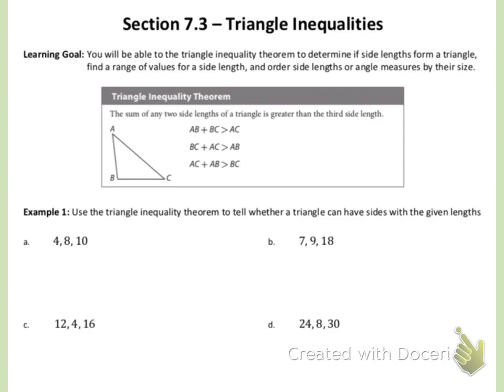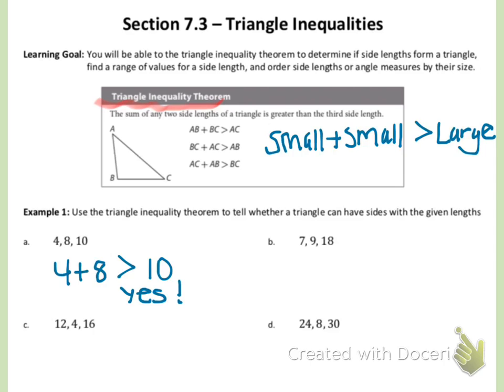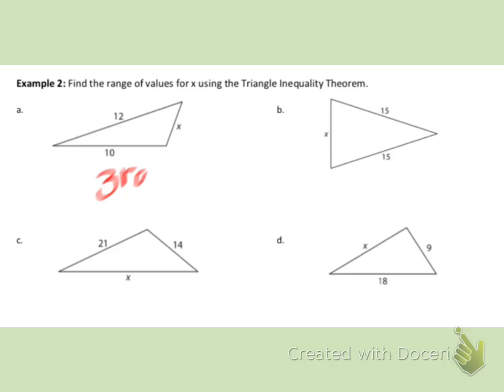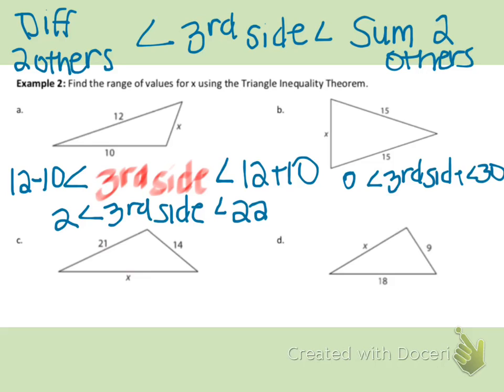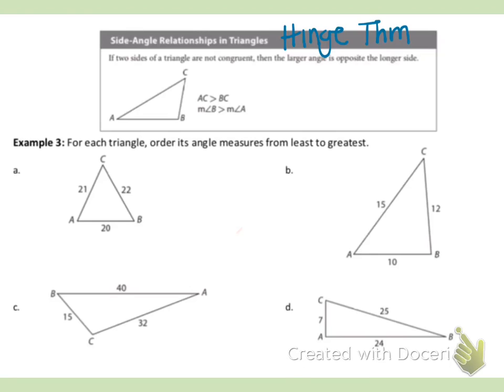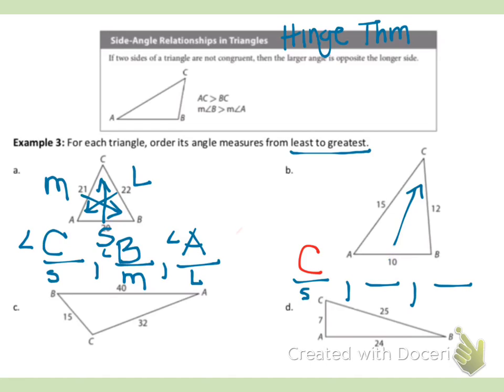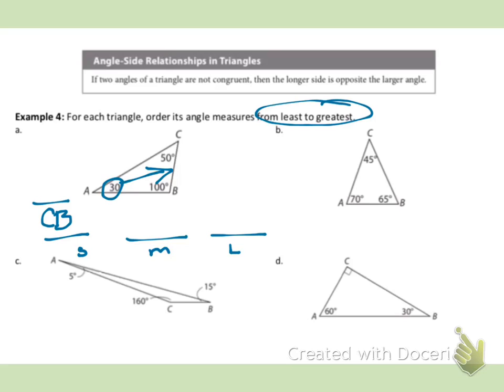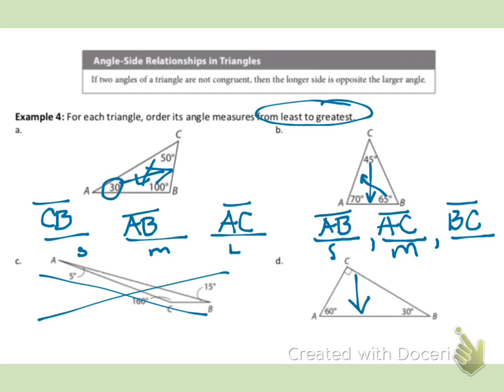Geometry A Module 7-3 "Triangle Inequalities"